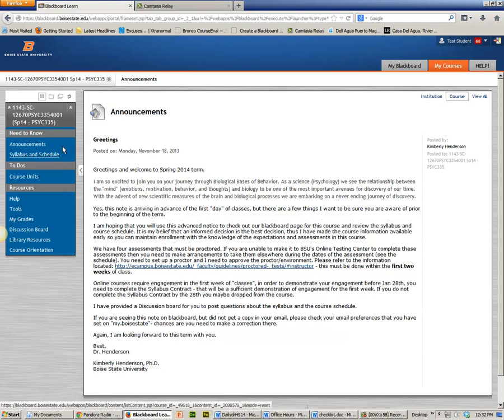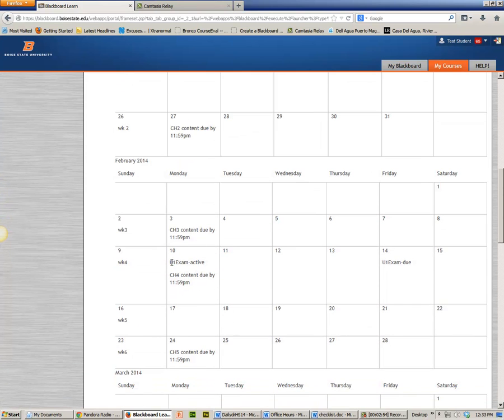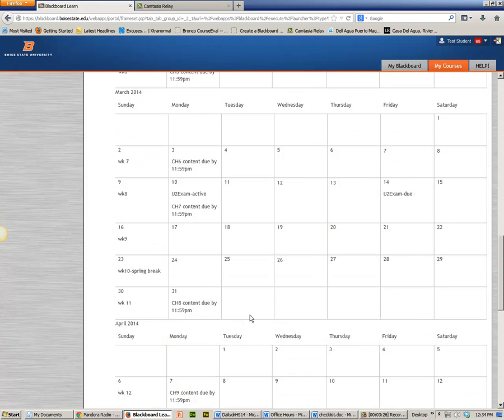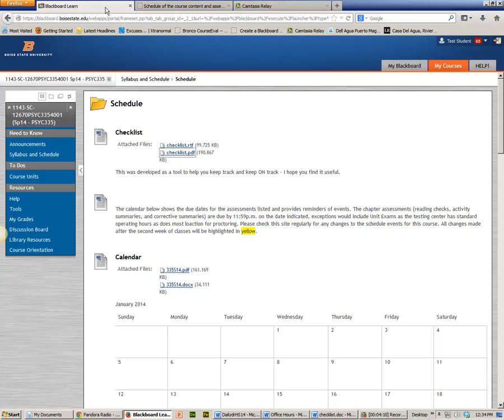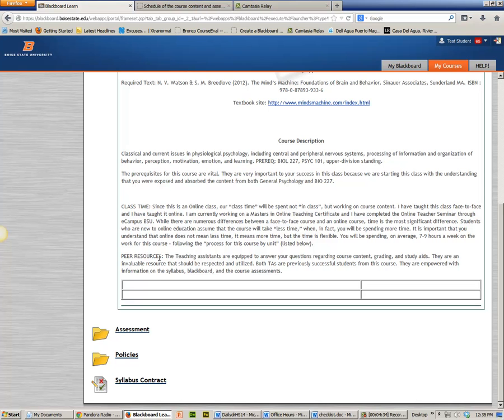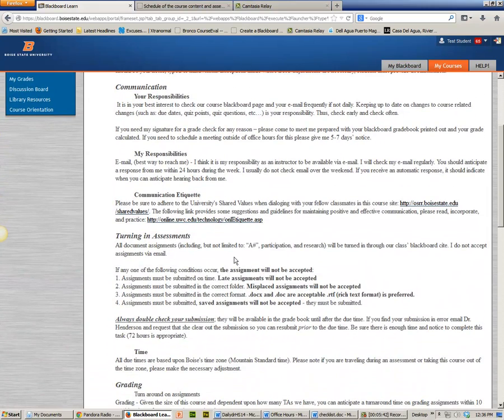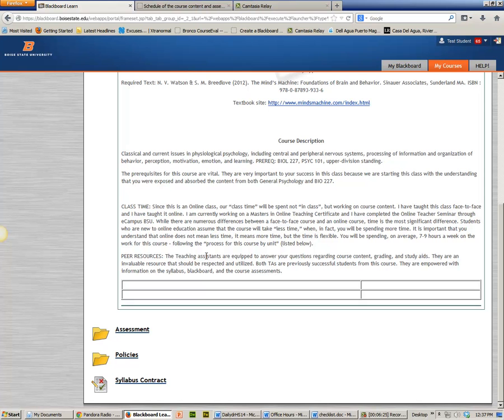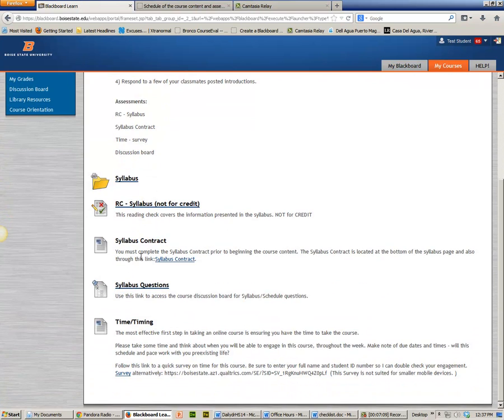Spring 14 335